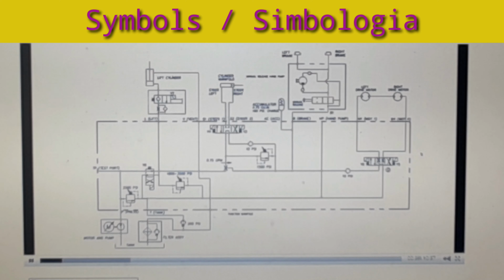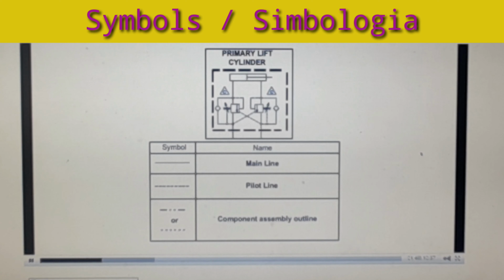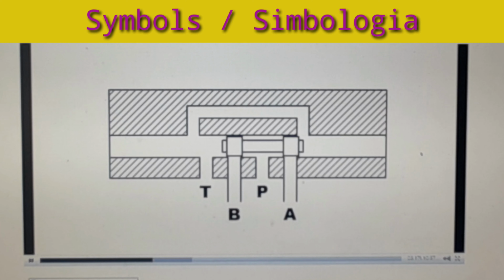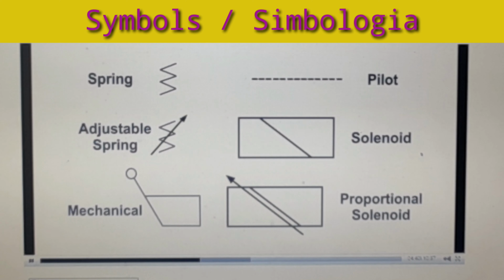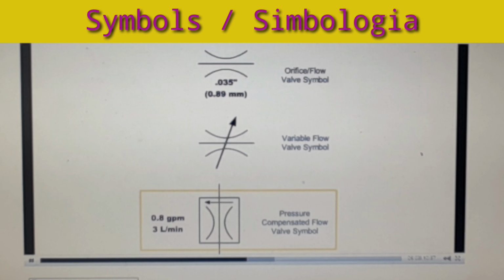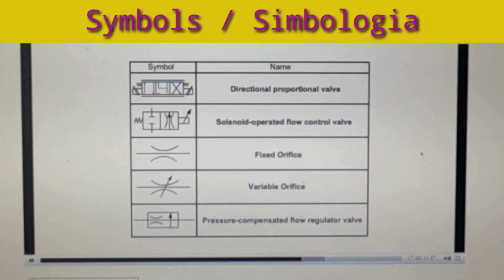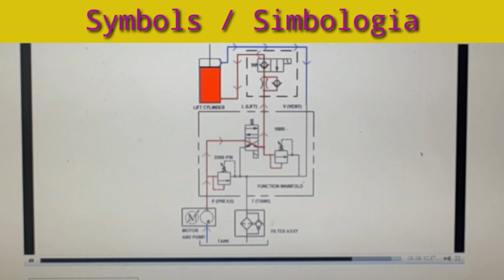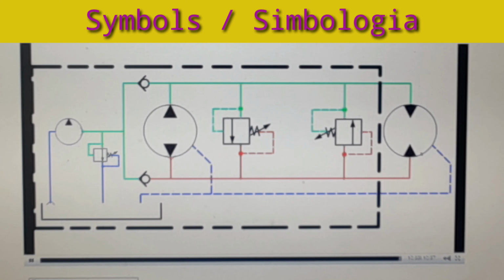Symbols / simbologia (GENIE)